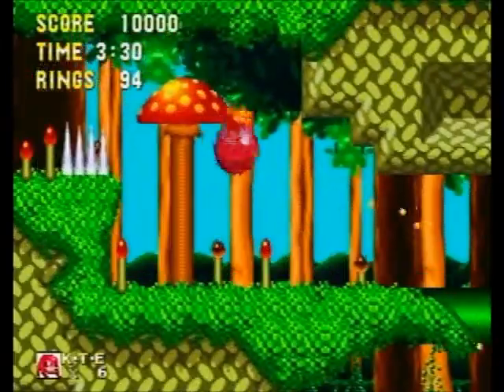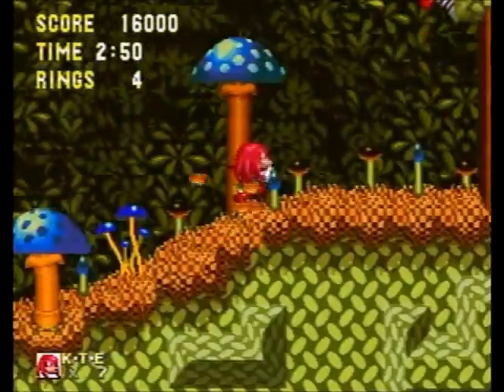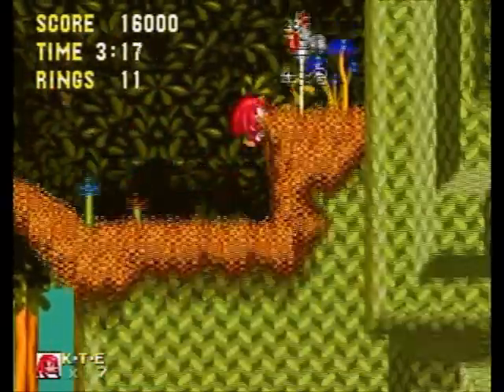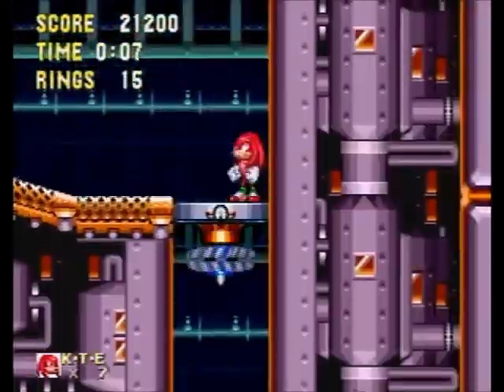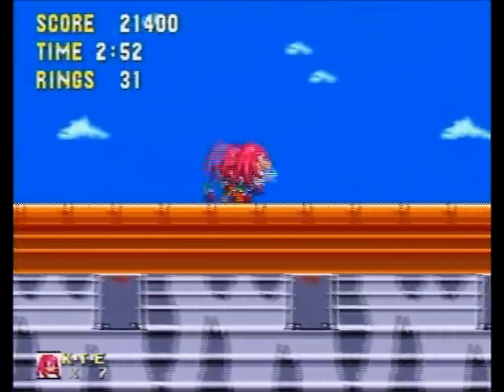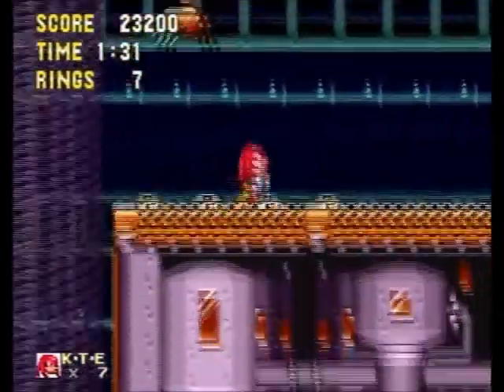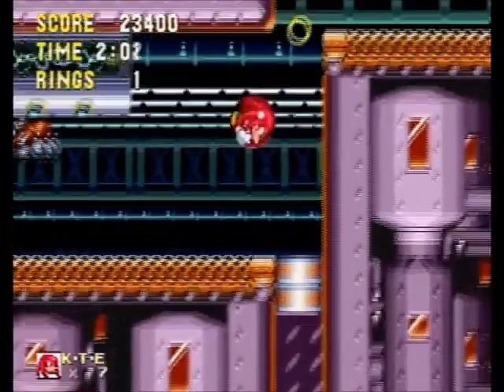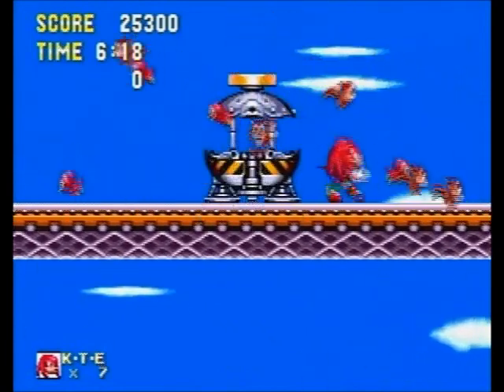Let's Play Sonic 3 & Knuckles! (Knuckles 4)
Knuckles heads on through Mushroom Hill and Flying Battery and gathers all seven Super Emeralds.